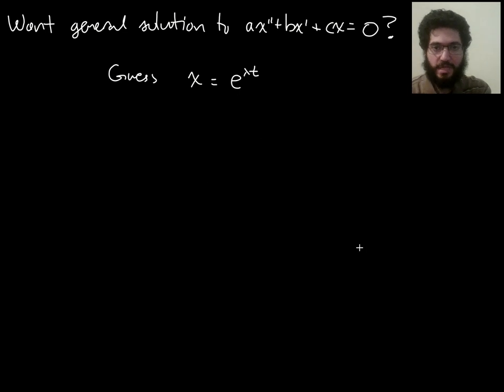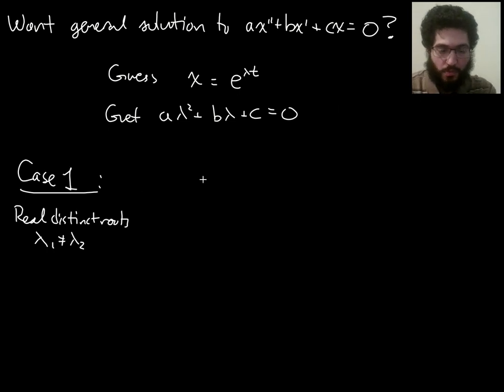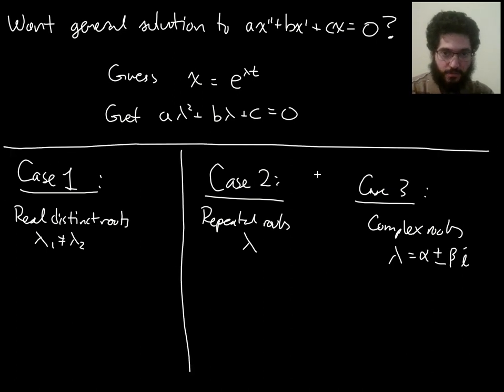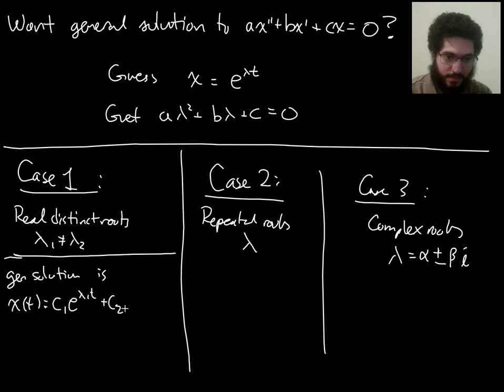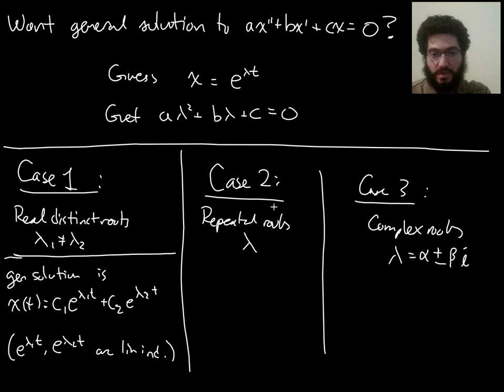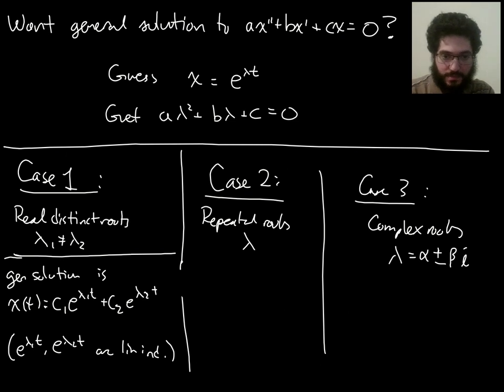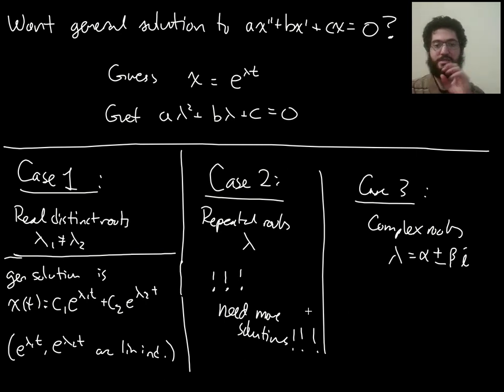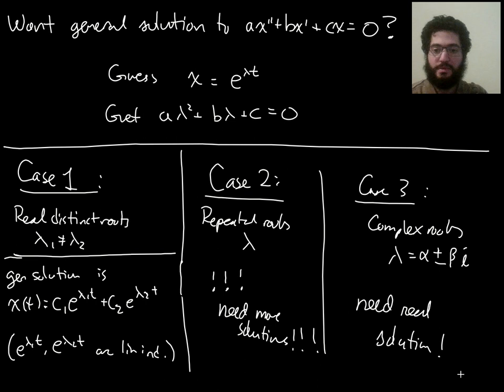4B L10P6 Second Order Linear Homogeneous DEs with Constant Coefficients, Recap So Far